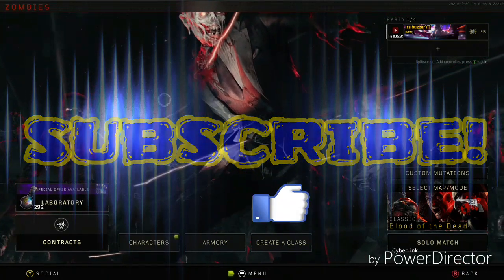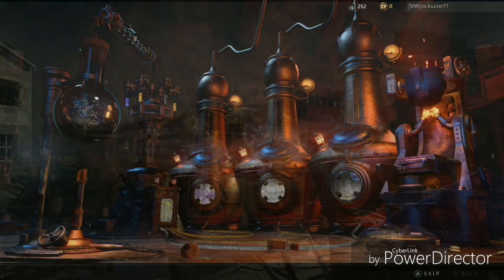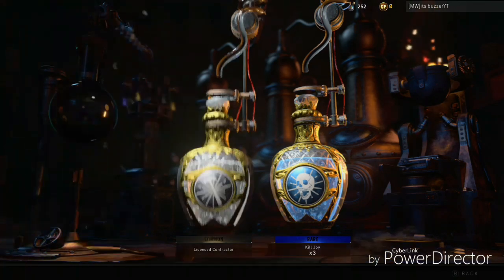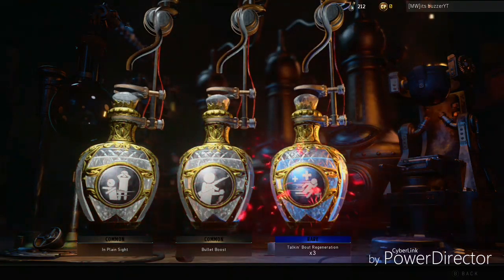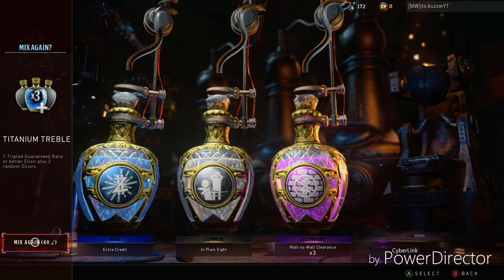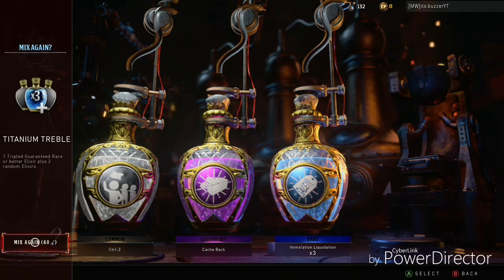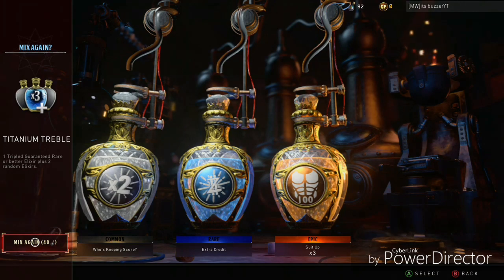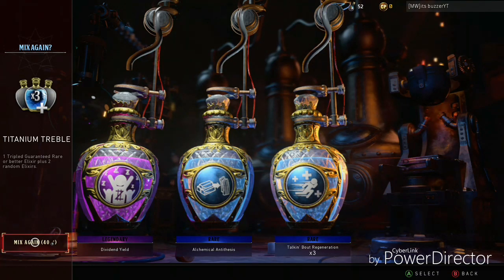Nuketown Zombies Leak! & New Perk! - Black Ops 4 Zombies News